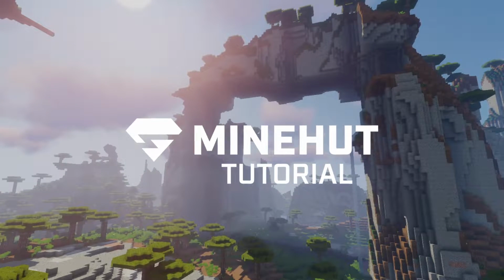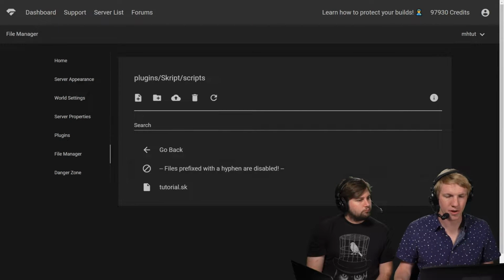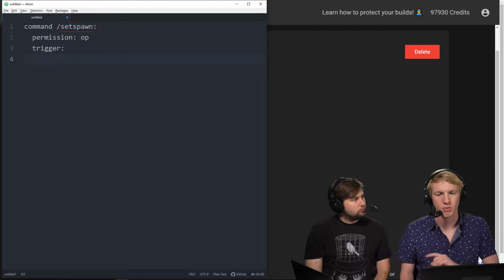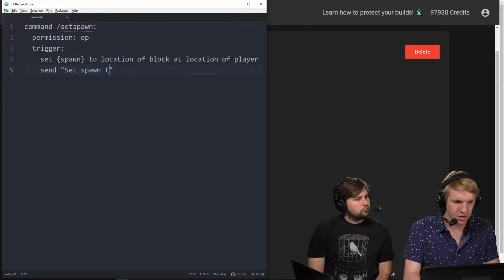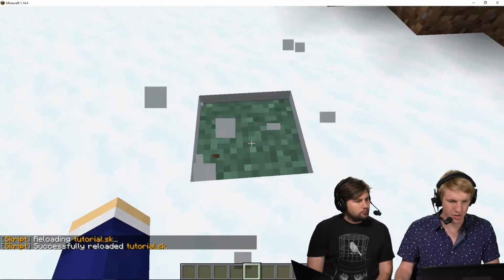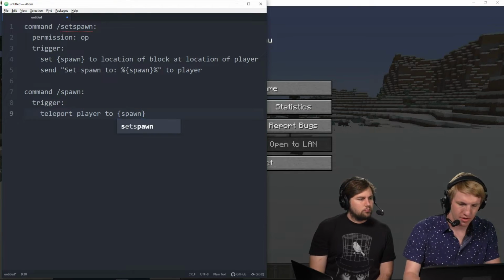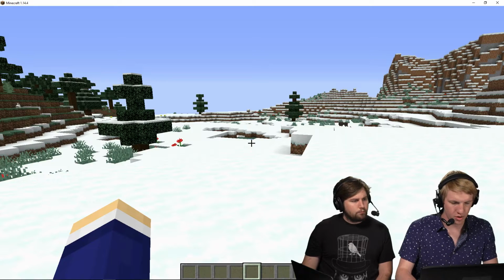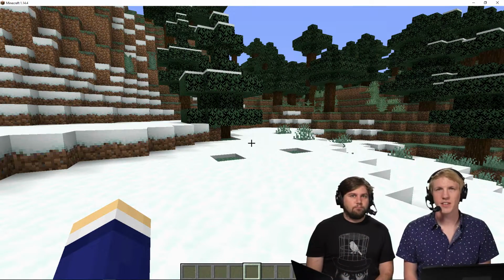How To Set Your Server Spawn With Skript | Minehut 101